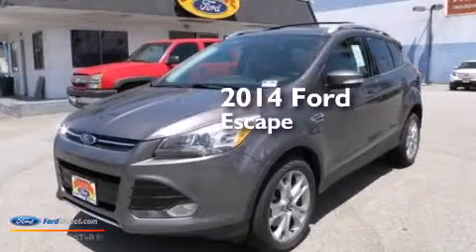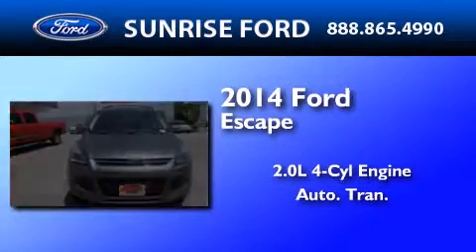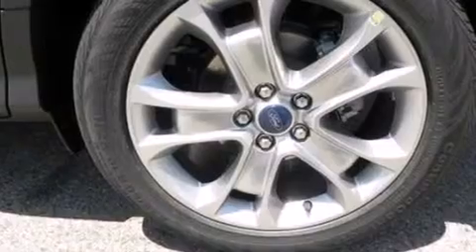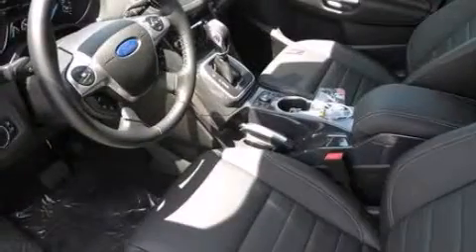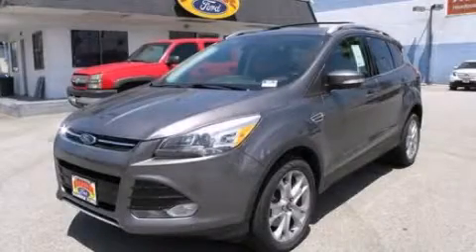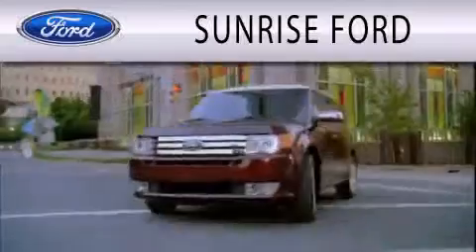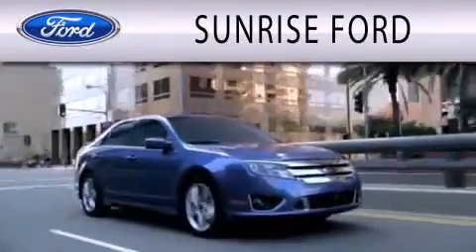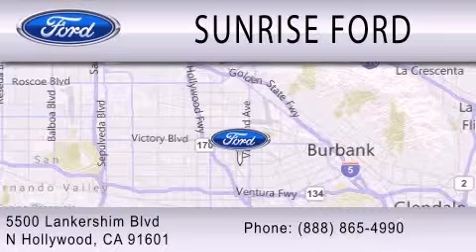2014 Ford Escape North Hollywood CA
We have been honored to serve the North Hollywood CA area , we promise that your experience at our dealership will exceed your expectations ! Year : 2014 Make : Ford Model : Escape Engine : 2.0L I4 16V GDI DOHC TURBO Trans . : 6-SPEED AUTOMATIC Exterior : UNSPECIFIED Miles : 3,674 Interior : BLACK Stock : M40178 Sunrise Ford of North Hollywood Lankershim Blvd North Hollywood , CA 91601